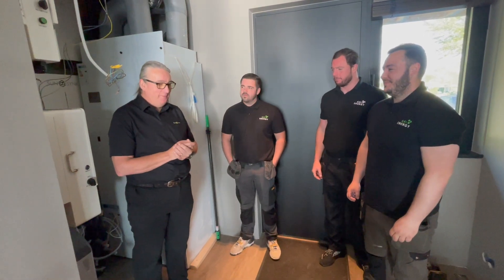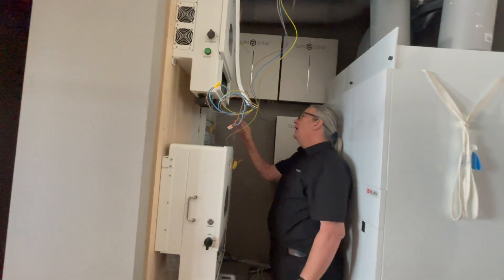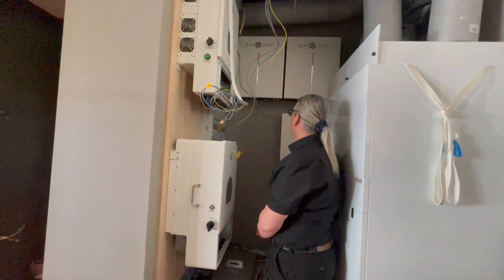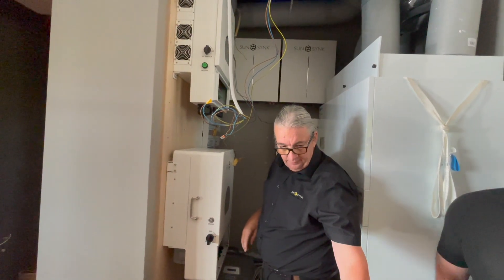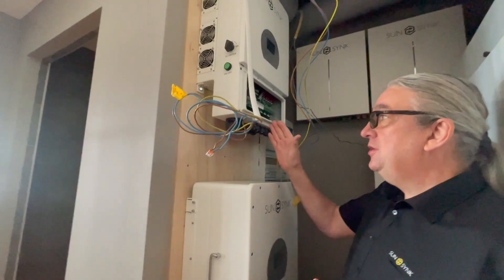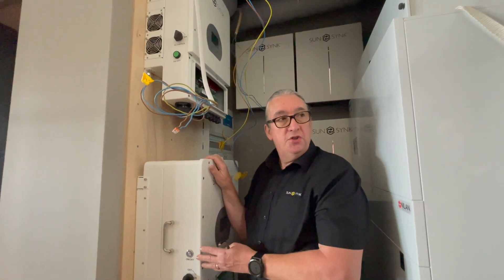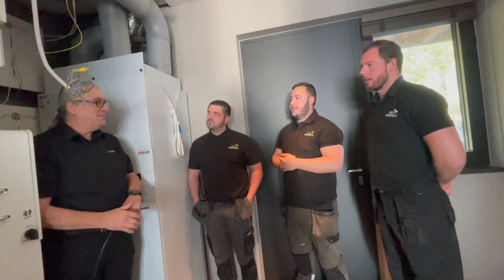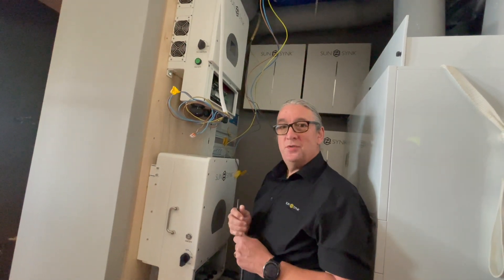Part 1, Sunsynk Converting a single phase into 3 phase supply and Load shaving.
Keith and the Sunsynk crew are in the Netherlands and have come to assist ARLK Energy to commission an installation using Sunsynk Inverters and Sunsynk batteries.

Given that the system is located in the Netherlands, a Dutch engineer will need to certify the installation as correct and working in compliance with Dutch regulations.

In this video Keith requests a modification to the installation with a proposed move of the inverters with the required power trunking.

Another battery will be added plus two isolators.